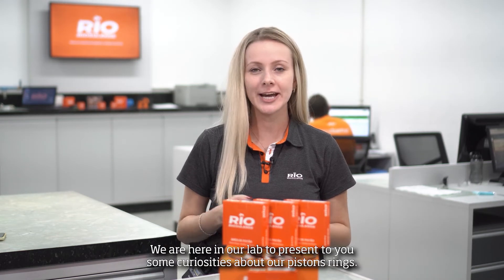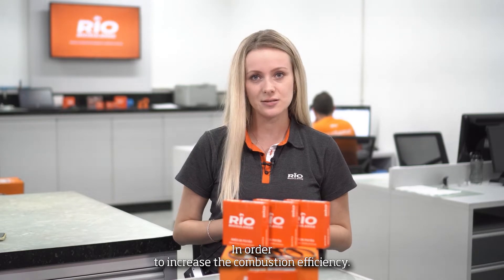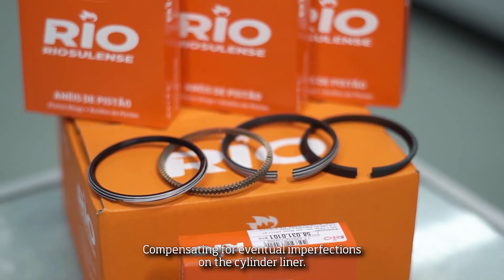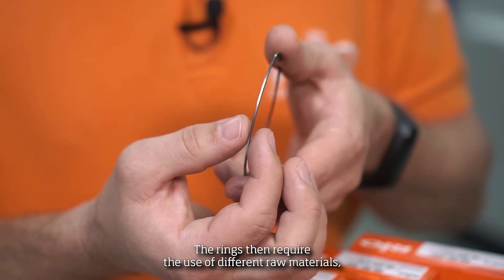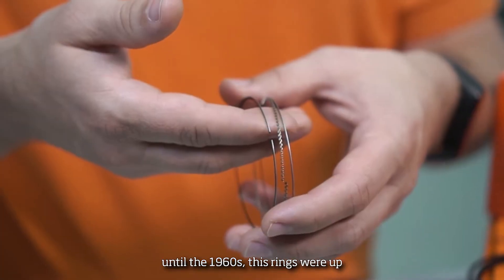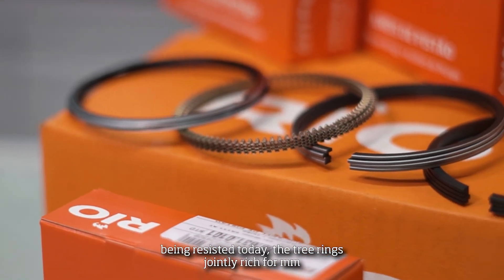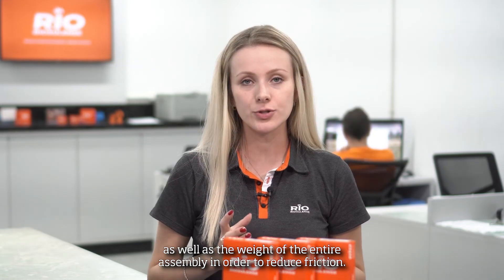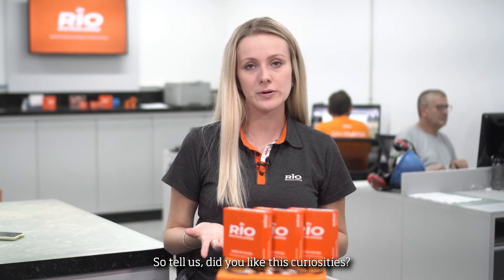All about Piston Rings: Evolution and Technology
In this video we tell you some interesting facts about the evolution and technology applied to Piston Rings / Rings / Segments. Changes of great impact in the performance of the engine. We also show you our motorology laboratory equipped with the latest technology to perform optimal quality control of these components.

👉 Questions?